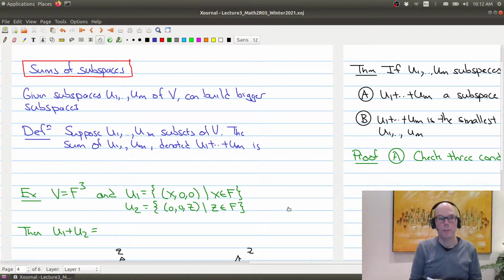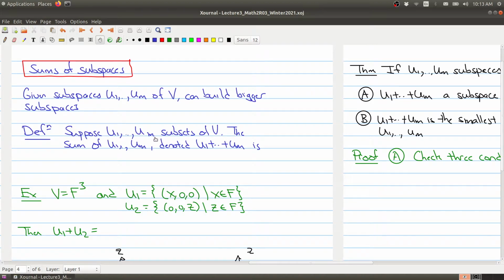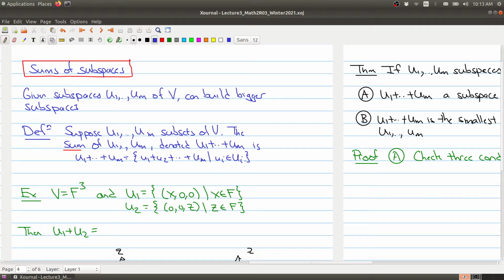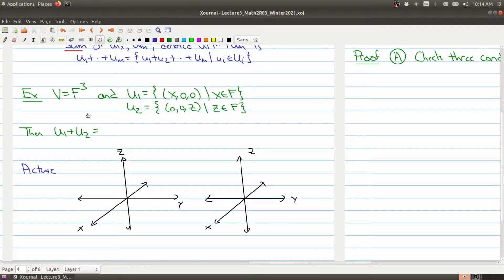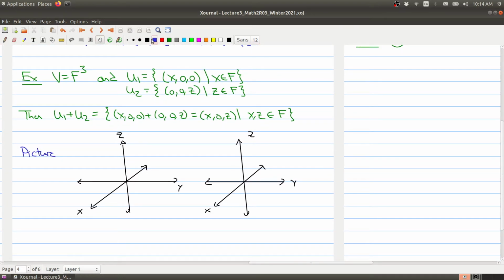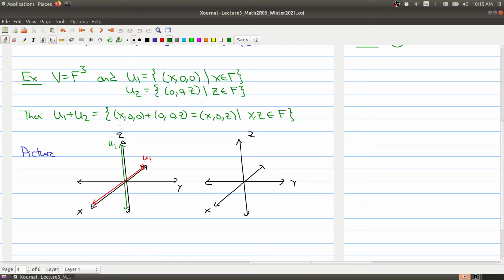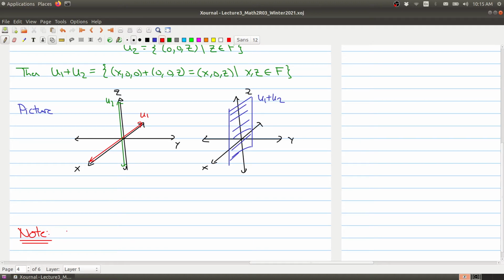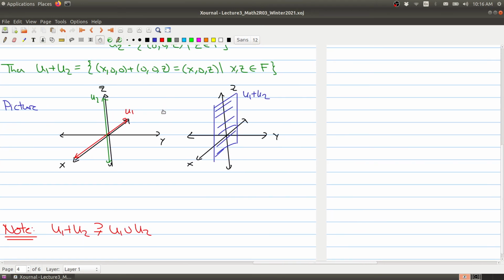Lecture 3 Part 3 Math 2R03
In Lecture 3 we look at subspaces.  In Part 3 we introduce the sums of subspaces.